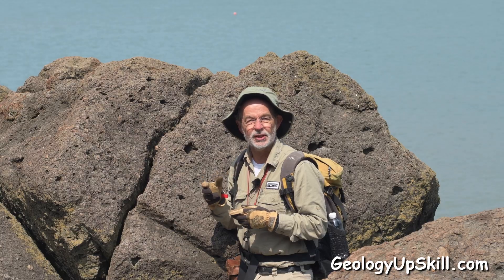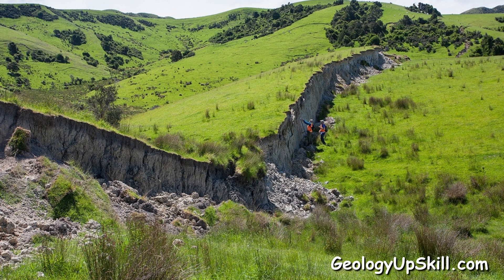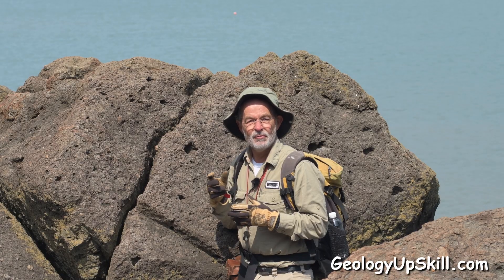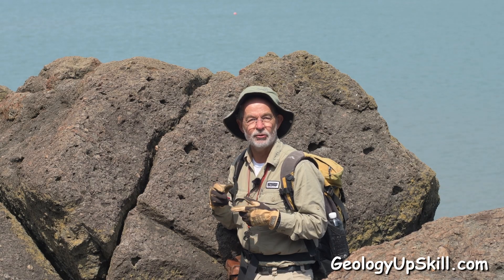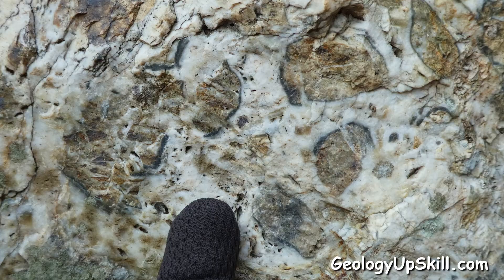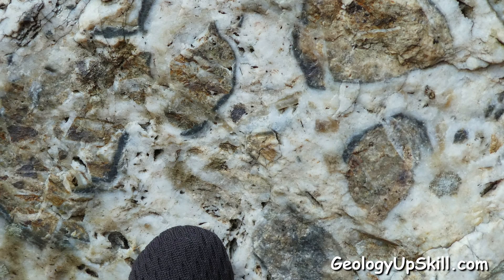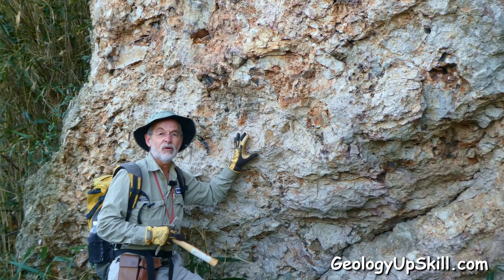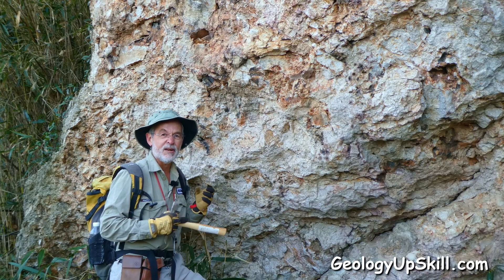How to Identify Hydrothermal Breccia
Identifying hydrothermal breccias can be a tricky business, but if you are a mineral exploration geologist, knowing precisely how the rock was broken is not the most important thing.

0:00 Is it a hydrothermal breccia?
0:17 What exactly is a hydrothermal breccia?
0:46 Breccia processes
1:04 Breccia infill
1:36 Fragment alteration
2:00 Why it doesn't matter

Volcanoes: Creative Commons via Wickipedia.